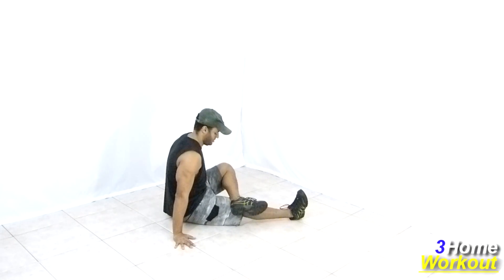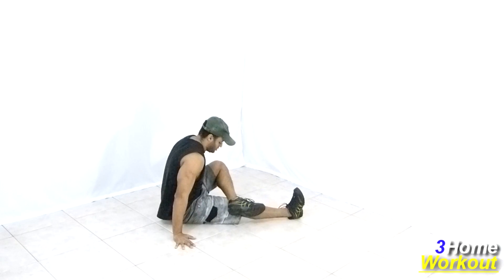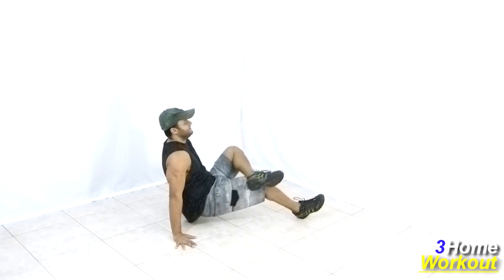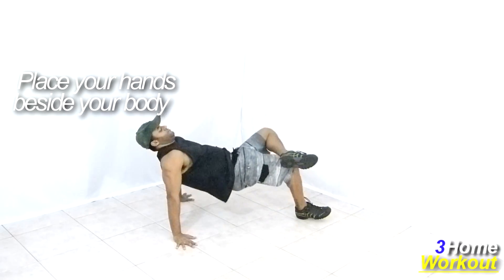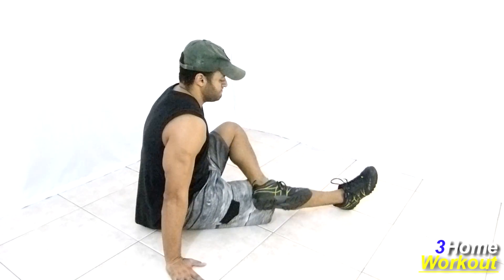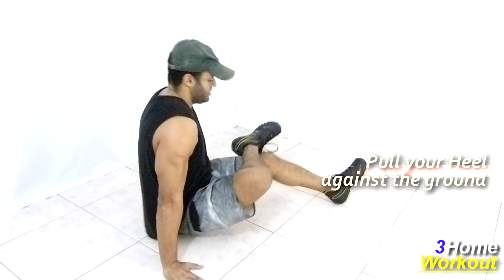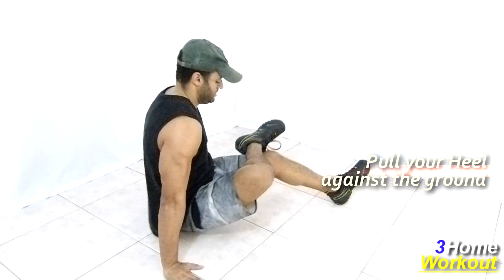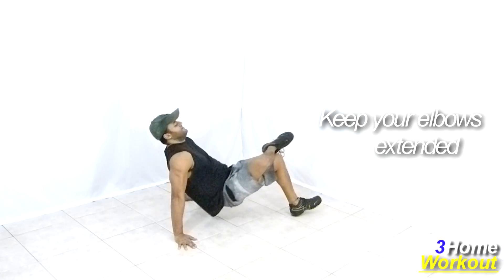Fitness at Home - HAMSTRINGS (ADVANCED EXERCISE!!)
**In this Exercise You Should do an extension of your Hip lifting your body upward.

You should place your hands beside your body and keep your body elevated.

Keep a Heel supported on the floor and cross the other leg. Keep arms extended.

So pull your heel against the ground and you should do a movement taking your Hip foward and upward. Make the maximum contraction of the Hamstrings Muscles.

When you make the extension of your Hip, 'squeeze'your Hamstrings and Glutes for better results. Then control the descent. Do it with the other leg.

You can do 3 or 4 sets of 12-20 reps for better results.

It's a efficient movement to develop your Hamstrings without equipments at home!